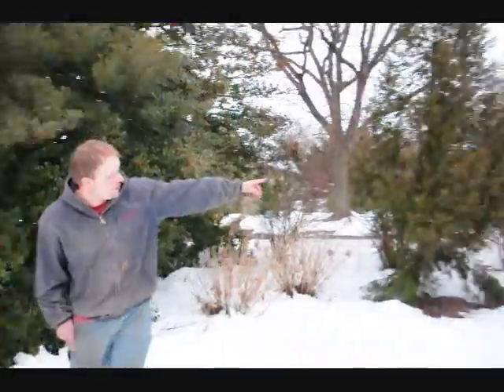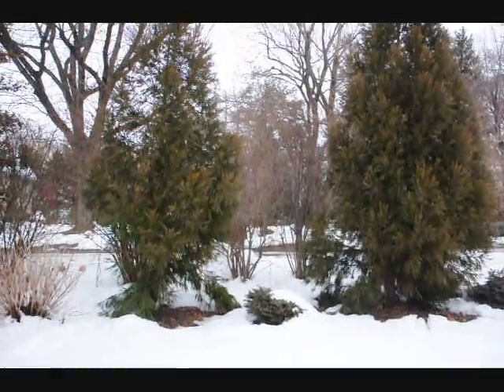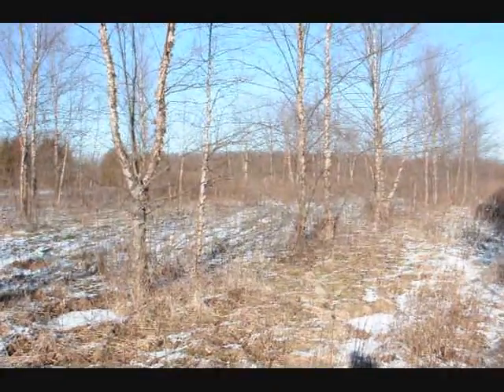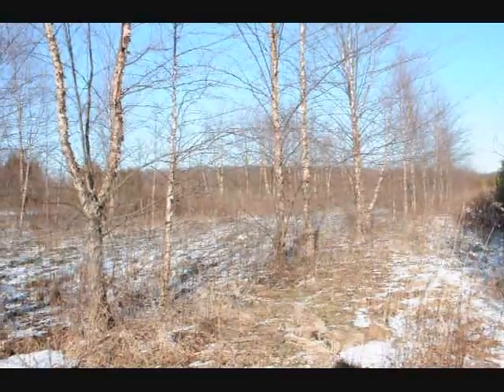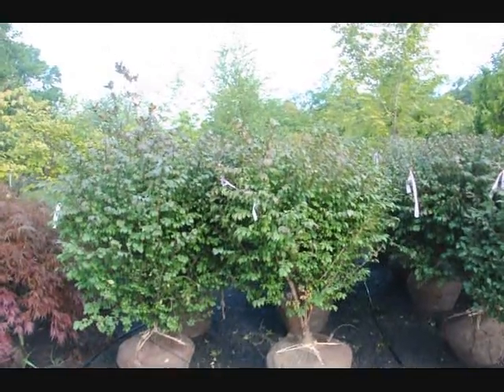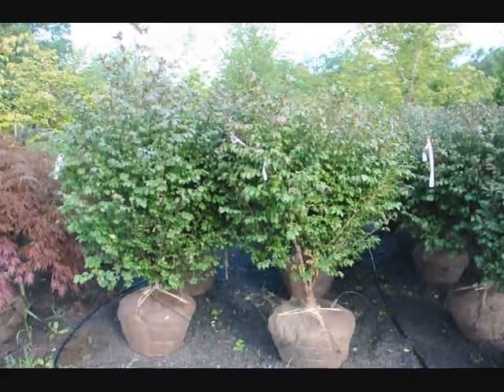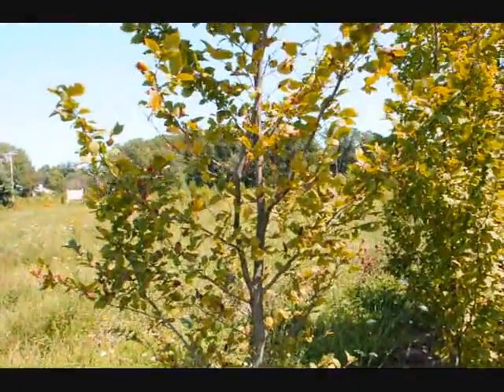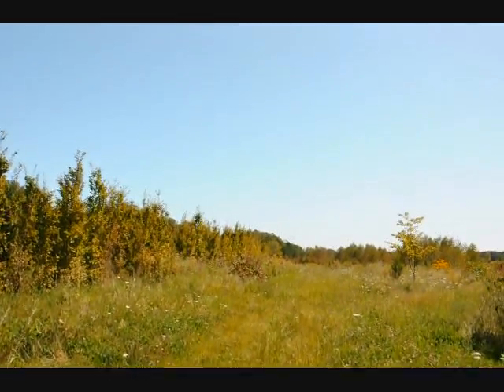Best Hunting land Care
However, if not managed carefully, motorized recreation can damage both the land and the resources that visitors come to enjoy, Brett said. Each year millions of off-highway vehicles travel Americas national forests legally and sensibly on designated roads and trails. A small, but growing number of irresponsible OHV users are threatening the health of all national forests by driving far off-trail and damaging fragile plants, wetlands and ecosystems.

Operating a motor vehicle on National Forest System roads, National Forest System trails and in areas on National Forest System lands carries a greater responsibility than operating a vehicle in a city or other developed setting. Not only must the motor vehicle operators know and follow all applicable traffic laws, but they need to show concern for the environment as well as other forest users.

Motor vehicle use, especially off-highway vehicle use, involves inherent risks that may cause property damage, serious injury and possibly death. Riders should drive cautiously and anticipate rough surfaces and features such as mud, vegetation and water crossings common to remote driving conditions.

Participants voluntarily assume full responsibility for these damages, risks and dangers. Motor vehicle operators should take care at all times to protect themselves and those under their responsibility.

Much of the National Forests and Grasslands in Texas are remote, and medical assistance may not be readily available. Cellular phones do not work in many areas of the National Forests and Grasslands in Texas. Operators should take adequate food, water, first aid supplies and other equipment appropriate for the conditions and expected weather.

Always remember to respect private land. Protect your privilege. Stay on designated roads and trails and in designated areas.